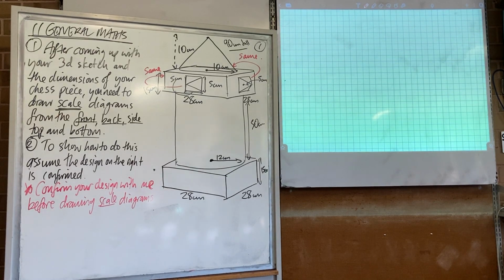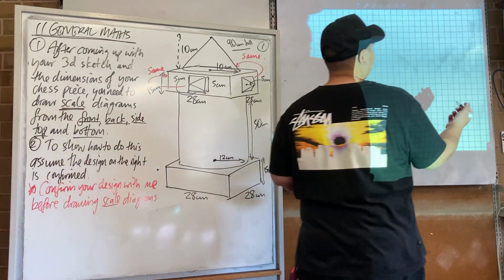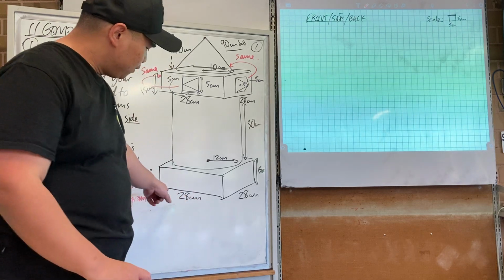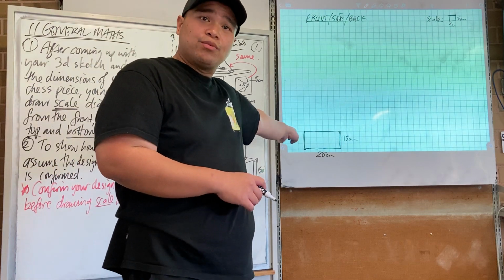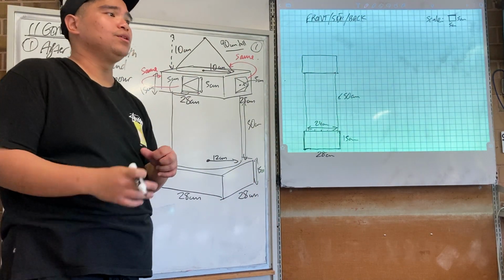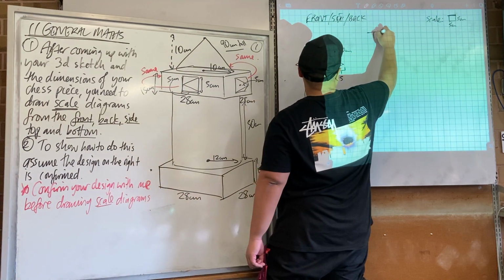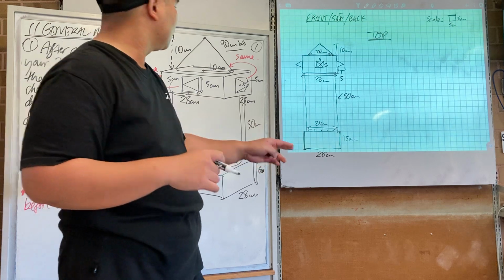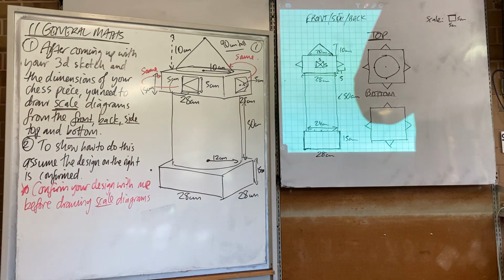[LIVE] Drawing Scale Diagrams Of Your Chess Piece